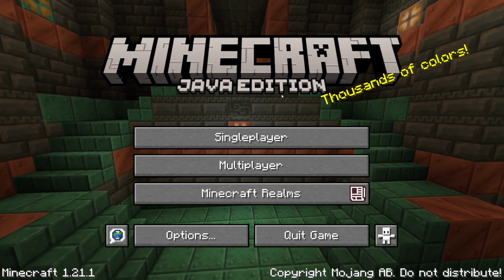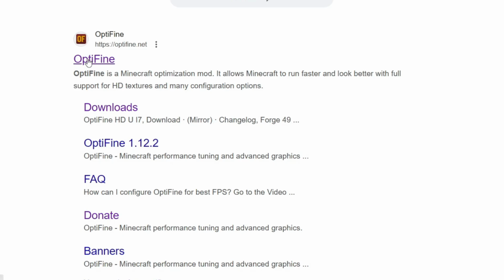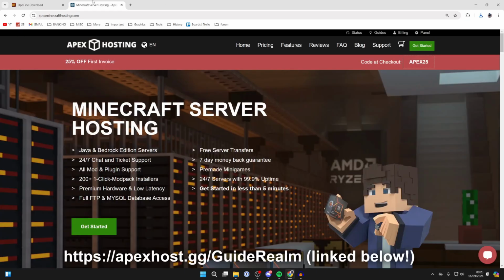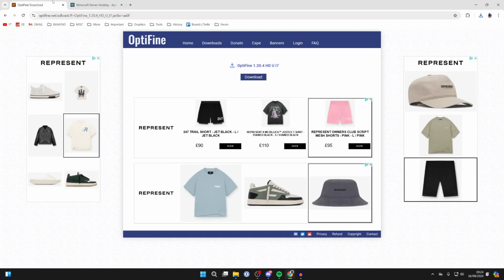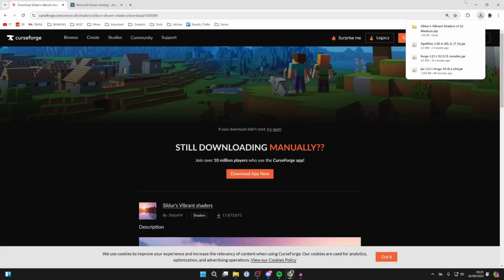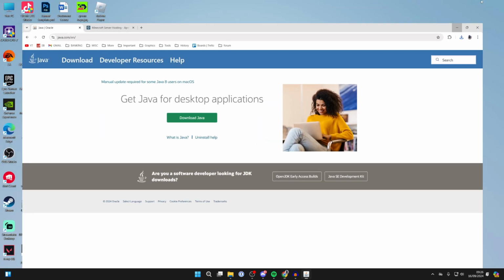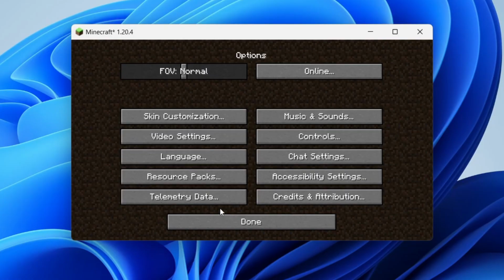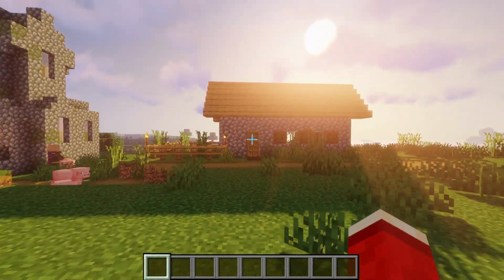How To Download & Install Minecraft Shaders - Full Guide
Learn how to download and install minecraft shaders in this video.

GuideRealm